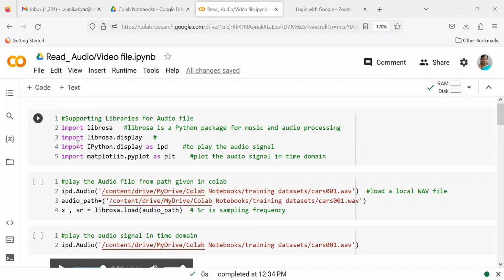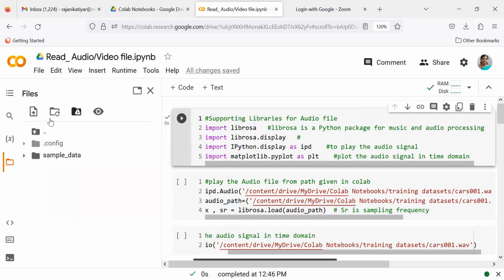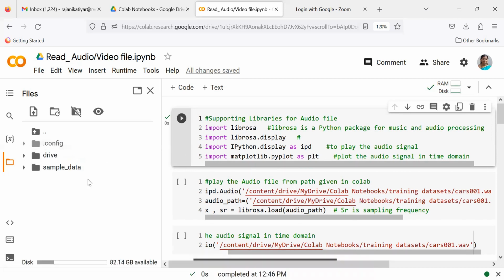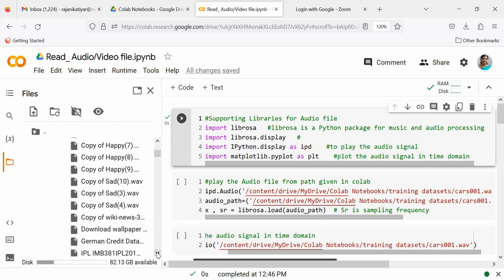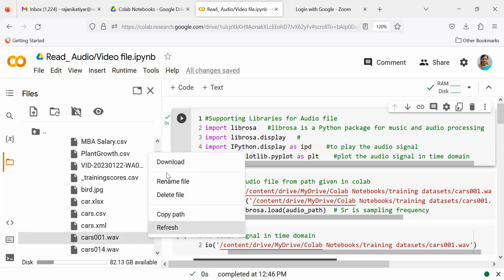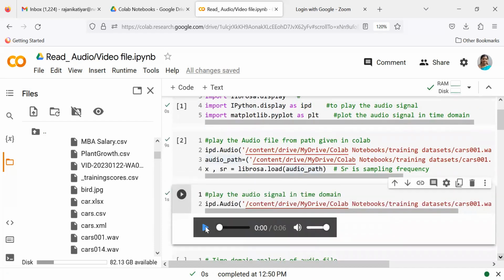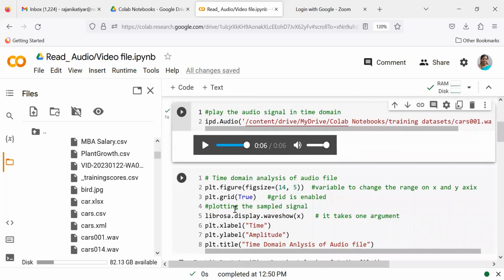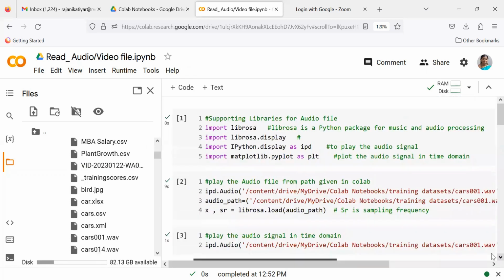How to import and access a audio file in Google Colaboratory.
In this video you will learn how to import and access a audio file in Google Colaboratory .